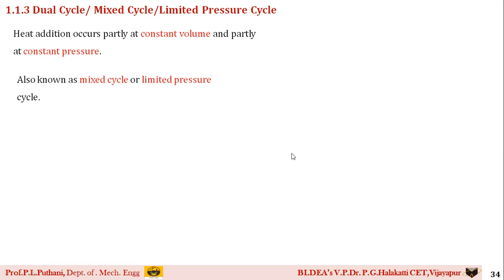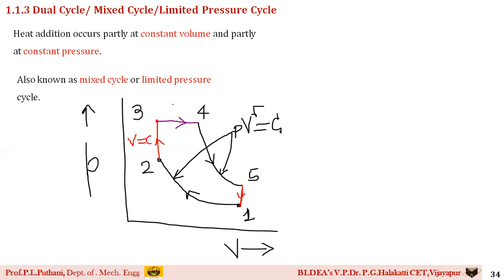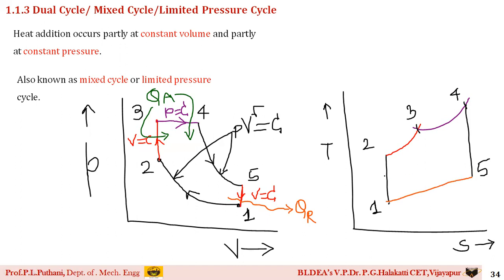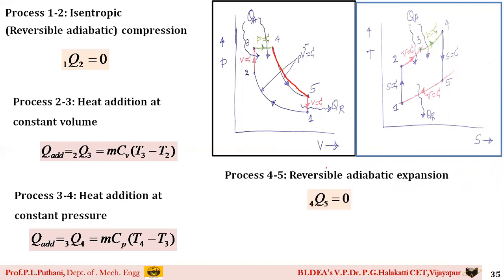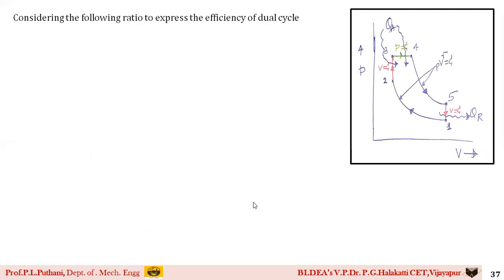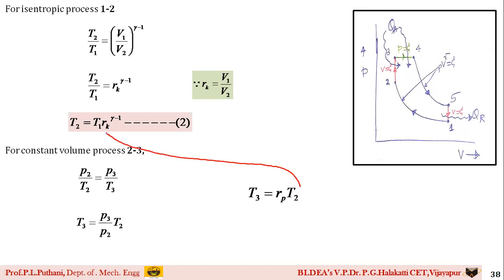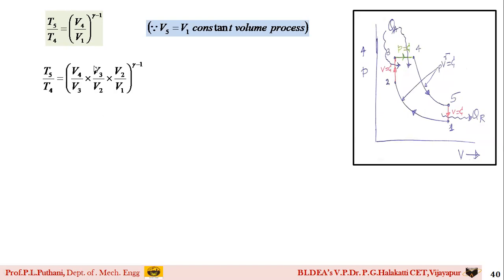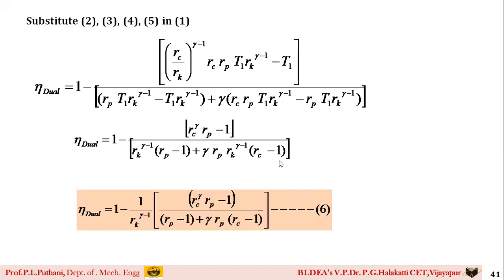Dual Cycle Thermal Efficiency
This video lecture helps to understand the steps of thermal efficiency dual cycle.